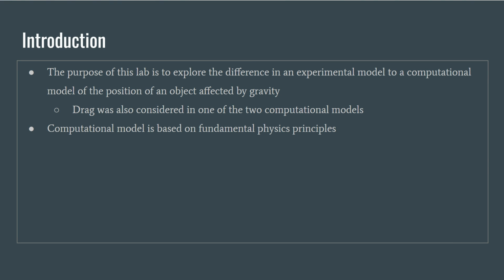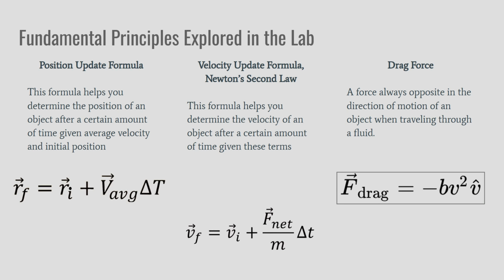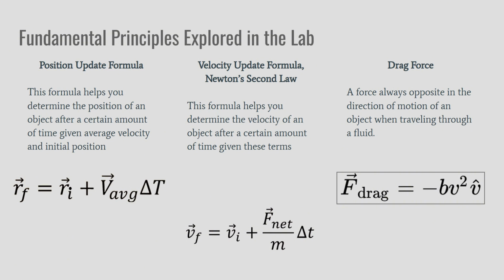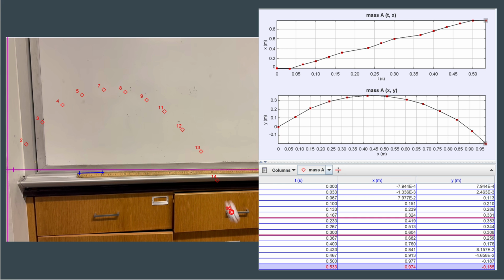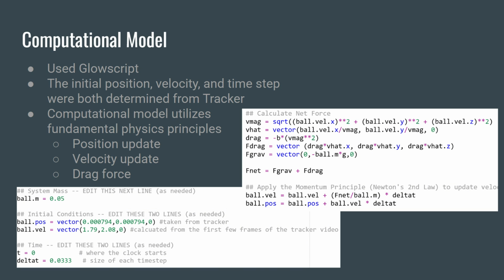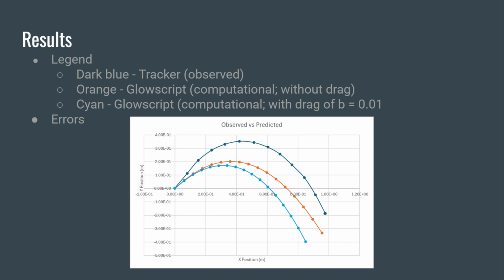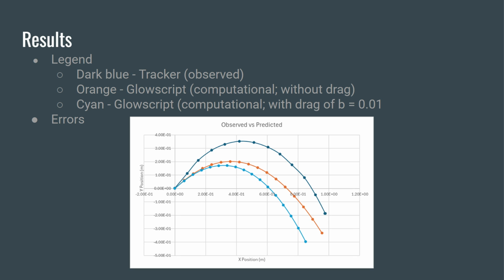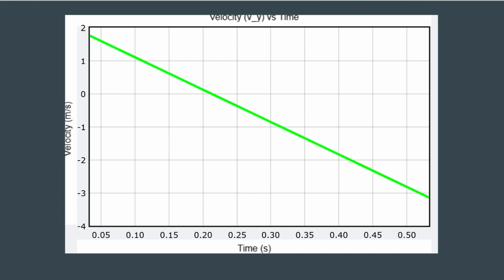PHYS 2211 Lab 2